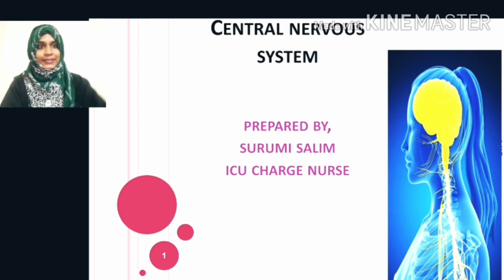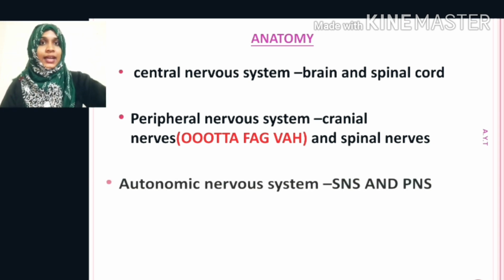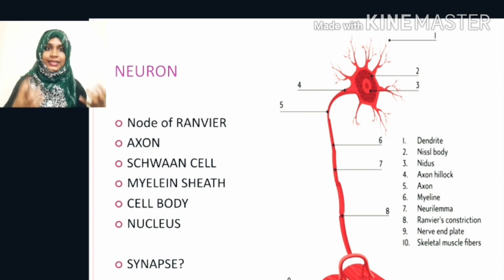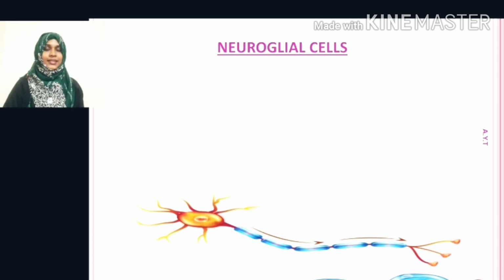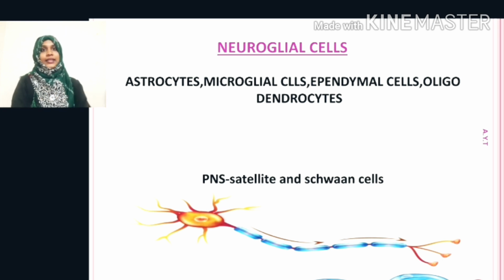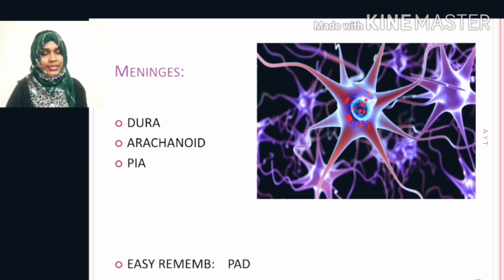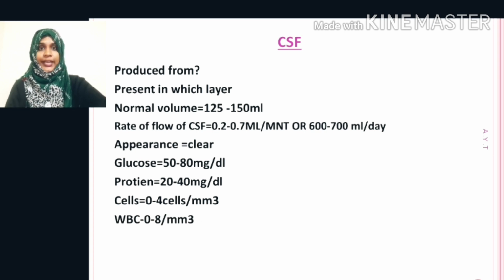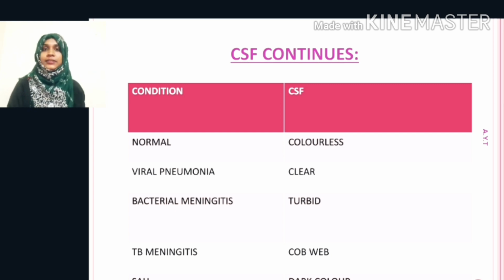Central nervous system PART _1 brain ,spinal cord,neurons ,meninges,CSF.....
NCLEX _RN,DHA,HAAD,MOH,DME,DHS,ONLINE CLASSES BY SURUMI SALIM chief nursing faculty of zodiac academy and former Asst.Lecturer of Travancore nursing college